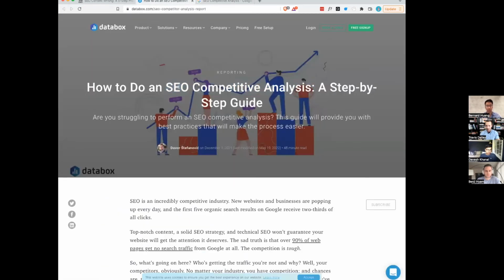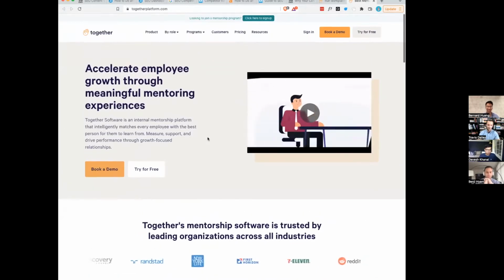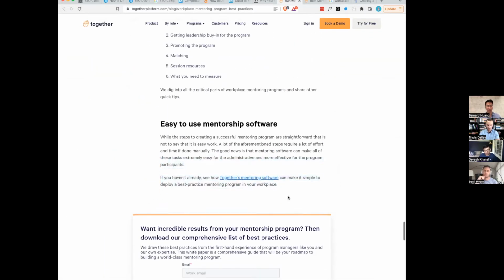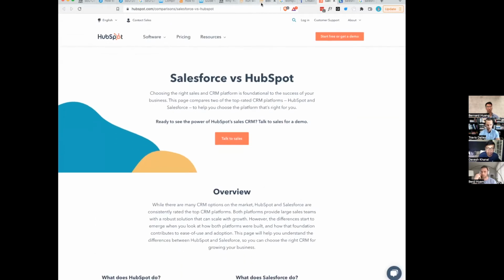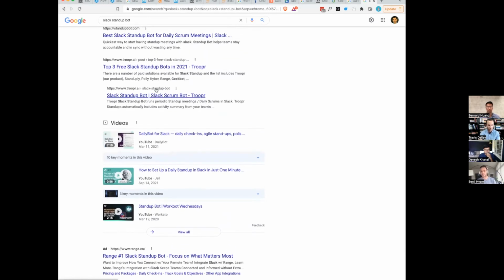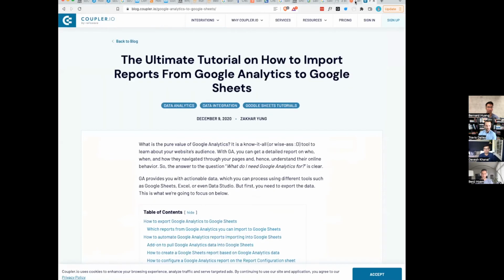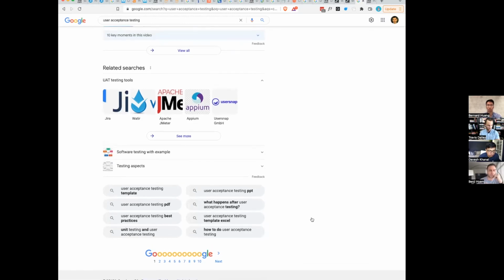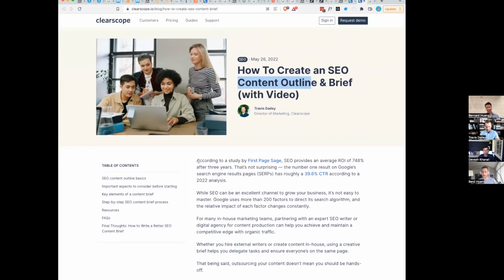B2B SEO Content Teardown: Benji and Devesh (Grow & Convert)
Benji and Devesh of Grow & Convert joined the Clearscope webinar to review B2B SEO content pieces live.

And they did not disappoint.

They reviewed 7 pieces of content in total ranging from blog posts to landing pages to help desk articles (they even reviewed one of our articles 😬).

A lot of knowledge was shared in a short time. Here a just a few pieces that stood out to us:
• Your content needs to stand out and be original. Instead of matching the content covered by SERP competitors verbatim, you should add an “originality nugget”.
• Use the SERPs to identify the searchers’ intent then build your content around the intent. And allow the SERPs to decide the content type and structure.
• Blog posts allow you to dig into the nuance that answers the query completely and gets the conversion. Landing page templates are often too rigid by design.

Timestamps:
0:00 Intro
1:26 Blog posts
27:12 Alternative / vs page
41:22 Product landing page
55:22 Miscellaneous including help desk
1:03:07 Pages from the audience

About Grow & Convert:
Grow & Convert is a fully-done-for-you content marketing service focused on driving actual leads and revenue.